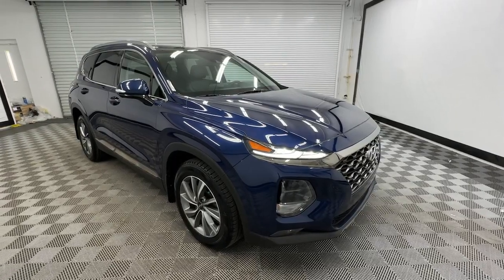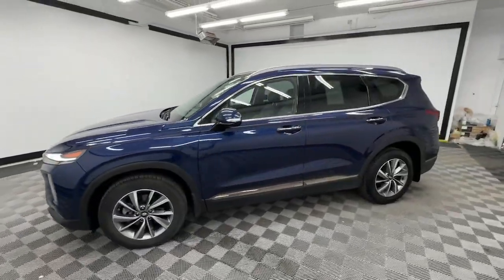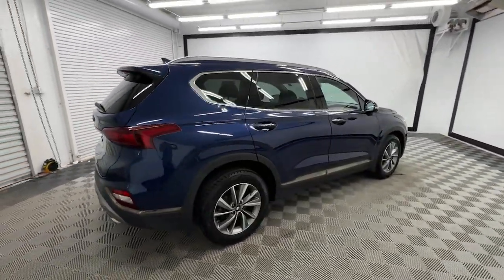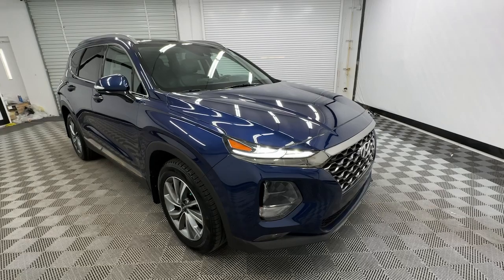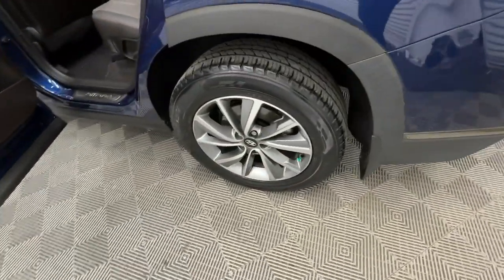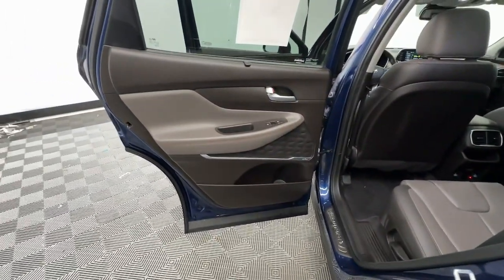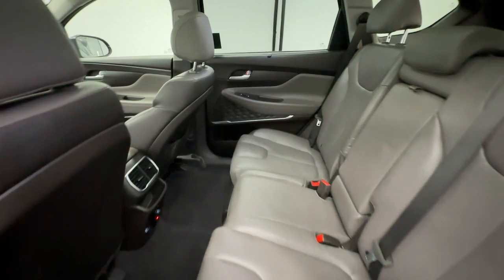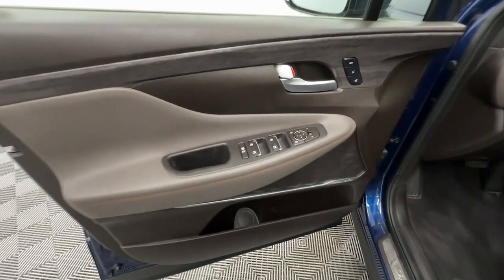2020 Hyundai Santa_Fe Limited 2.4 Birmingham, Hoover, Alabaster, Vestavia Hills, Helena AL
Pre-Owned 2020 Hyundai Santa_Fe Limited 2.4 available at Tameron Hyundai located in 1595 Montgomery Hwy, Birmingham, AL, 35216. Servicing the Birmingham, Hoover, Alabaster, Vestavia Hills, Helena area.
Please mention the stock I240963A when you contact the dealership for this vehicle.

Look no further than the  2020  HYUNDAI Santa Fe.  Here's a stylish, family-friendly Hyundai Santa Fe. With bold, modern looks, standard infotainment, and the latest safety features, this spacious, versatile midsize crossover infuses every drive with comfort and confidence. The following are some of this vehicles highlighted options: Heated Steering Wheel
, Head-Up Display, Apple Carplay®/Android Auto®, Navigation System, Moonroof, Keyless Entry, Cooled Front Seat(s), Power Passenger Seat, Heated Rear Seat(s), Heated Mirrors. Rest assured. Your Santa Fe has everything you need to make excursions convenient, comfortable, and confident. Treat yourself to a test drive today. Our staff will toss you the keys and give you an outstanding customer experience.